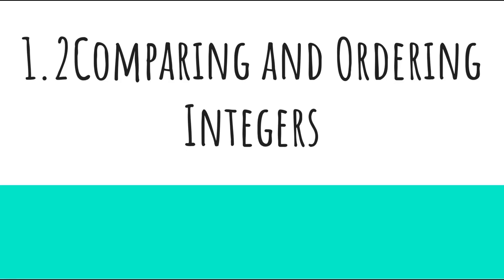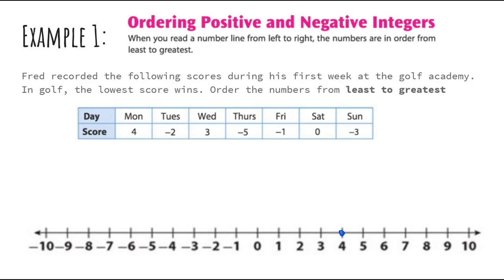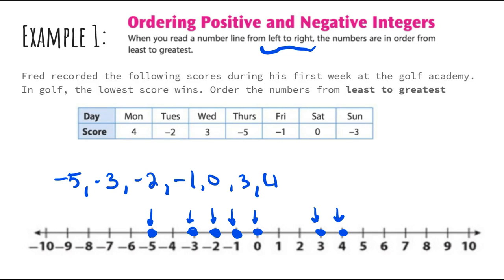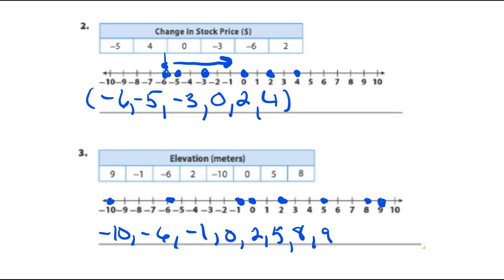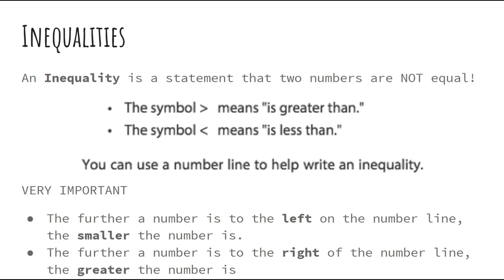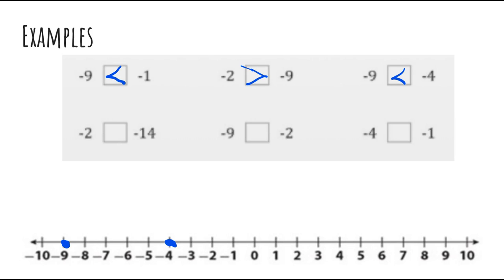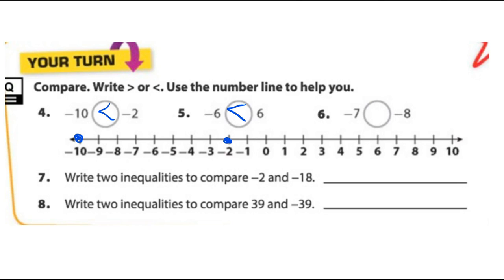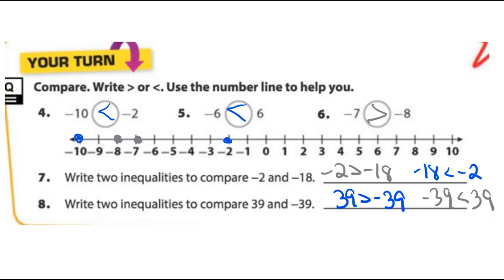1.2 Comparing and Ordering Integers